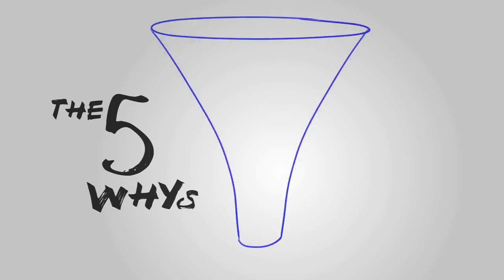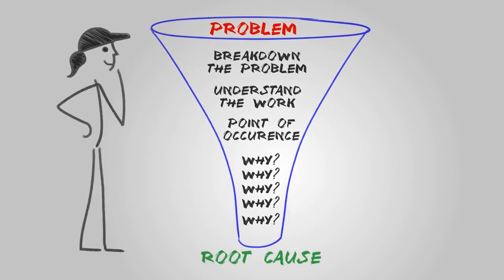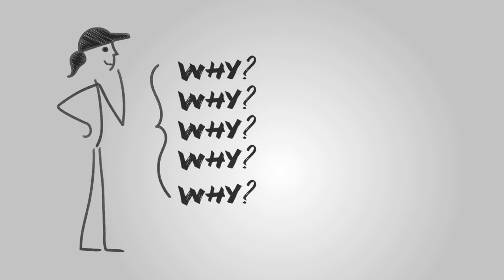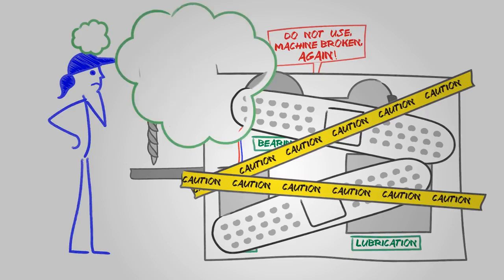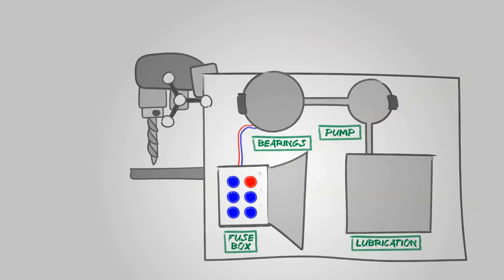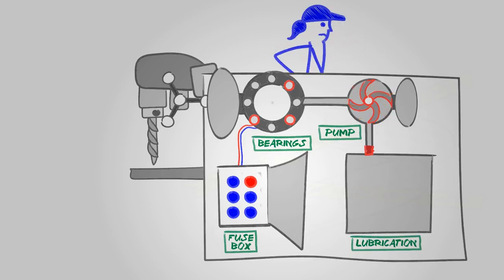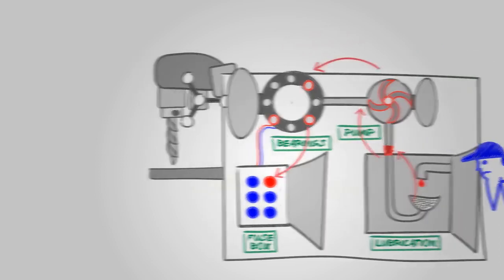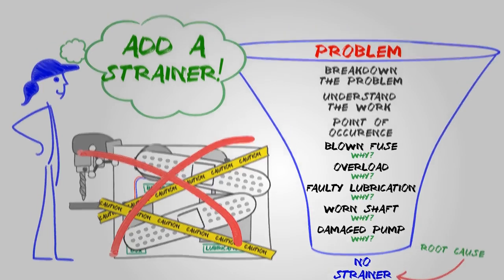The 5 Whys – Lean Problem Solving / Az 5 Miért – Lean problémamegoldás